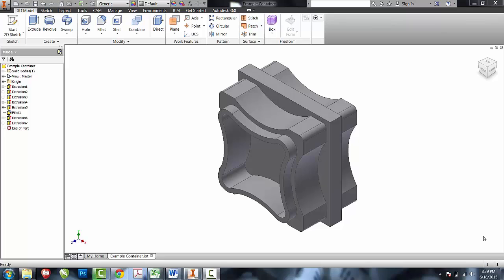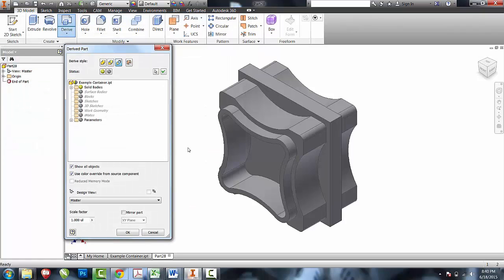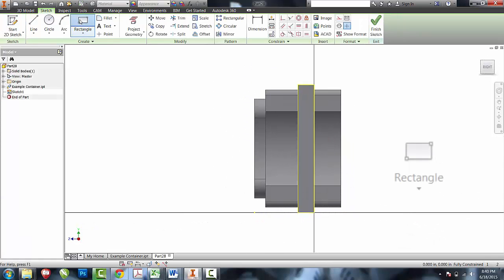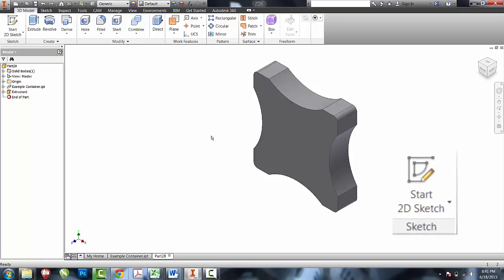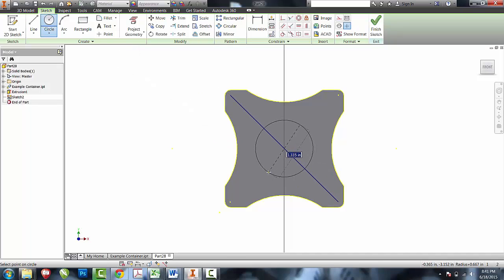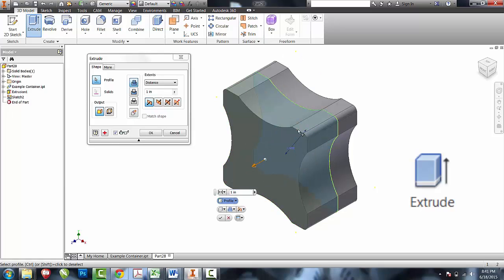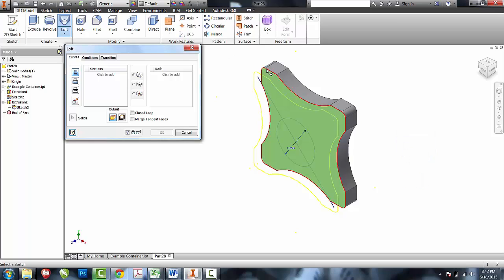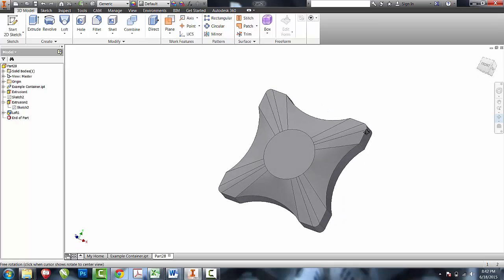2 Creating the Surface of the Container in Inventor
This is done in Inventor 2015 as well.